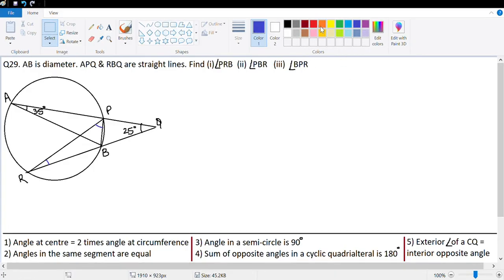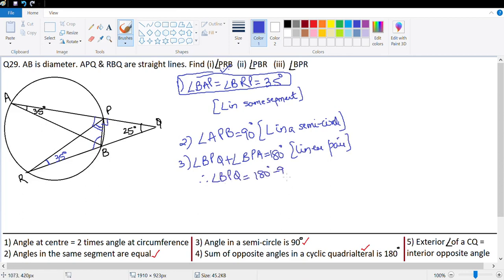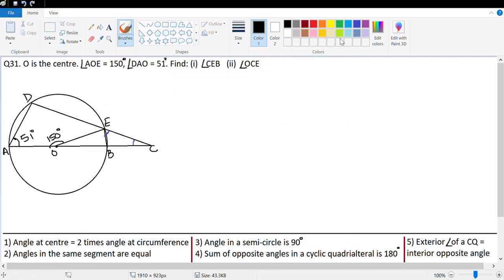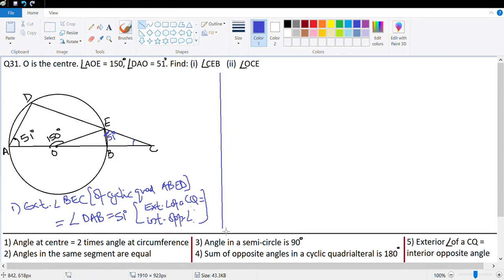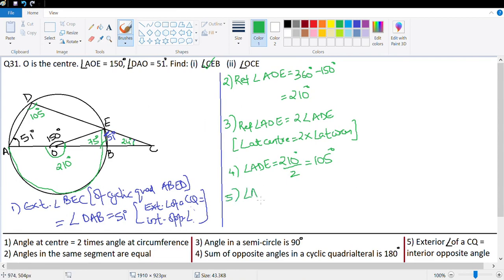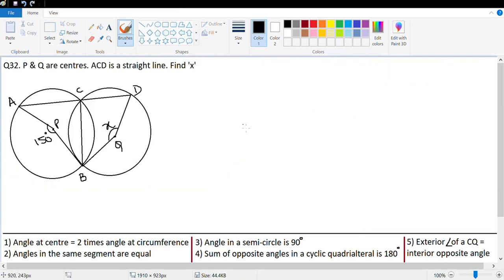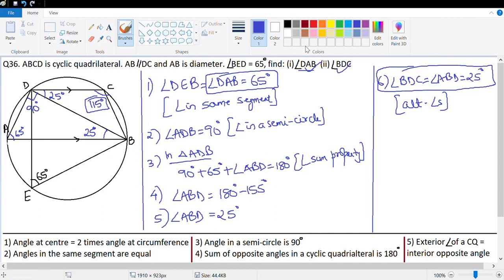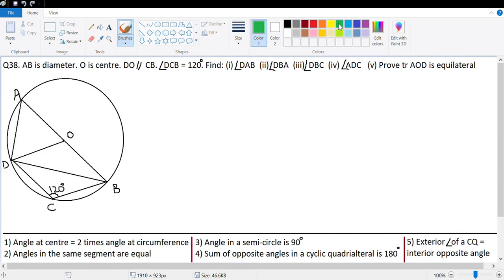Class10 Circles Ex 17A (part 4 of 6)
ICSE
Class 10
Concise Mathematics
Selina Publications
Chapter 17
Circles
Ex 17A